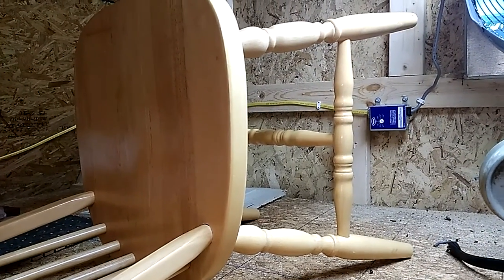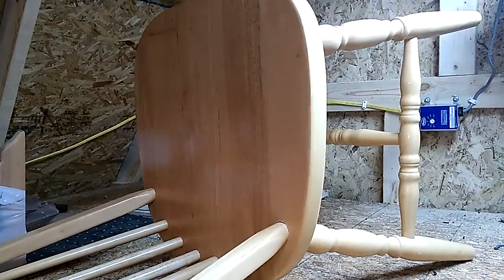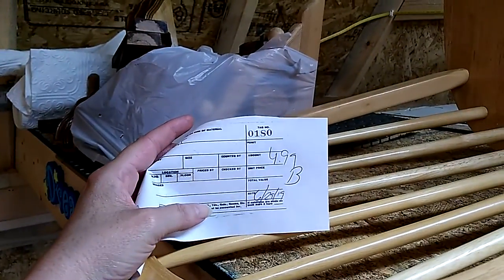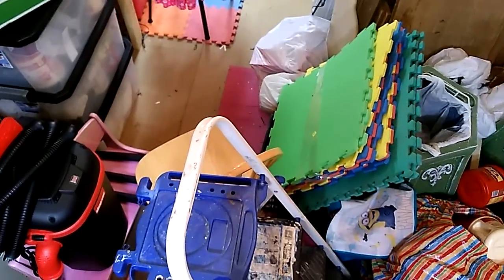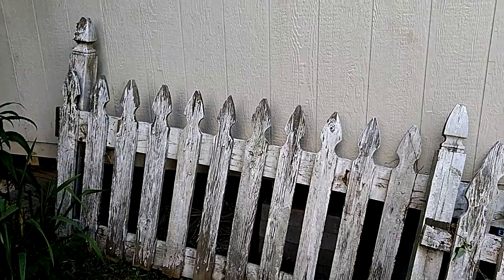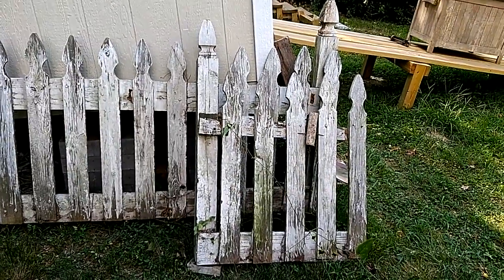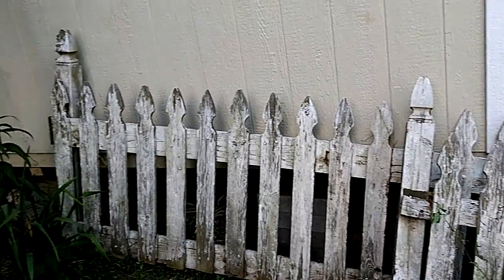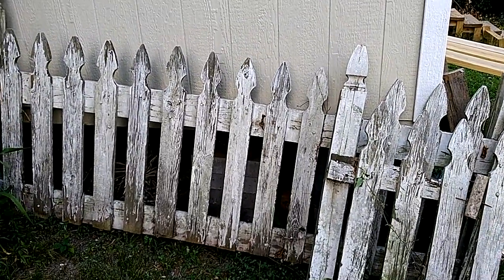💖Awesome Weathered Fencing 💕and Awesome Thrift Deal😍